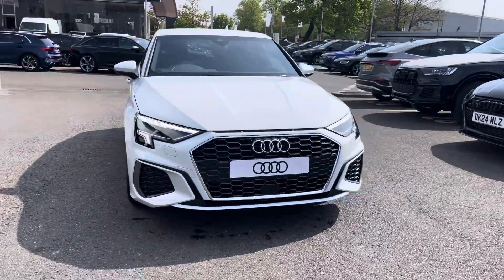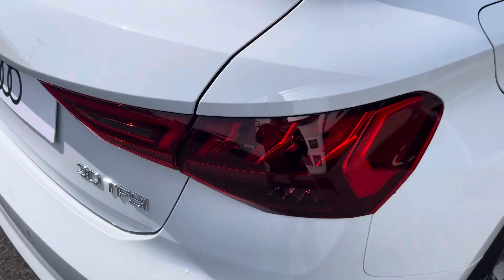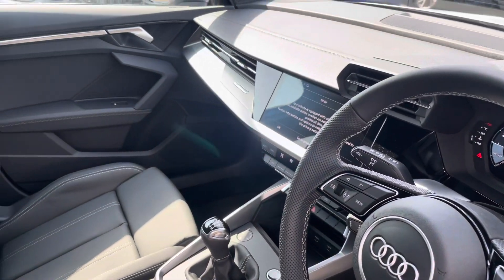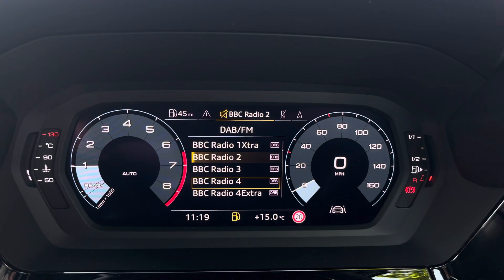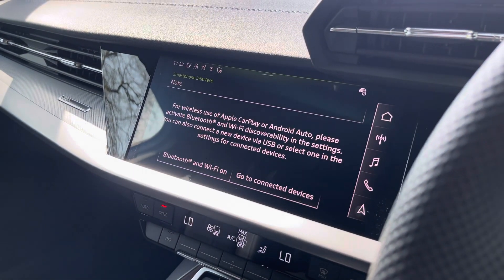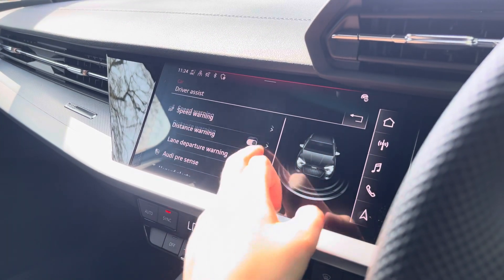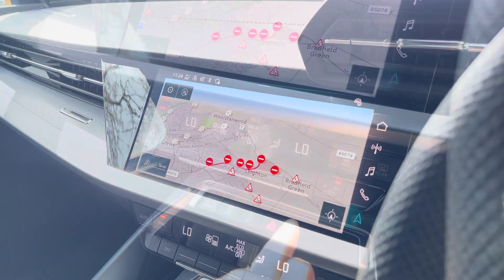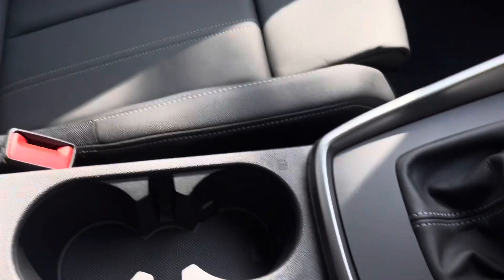Brand New - Audi A3 1.0 TFSI 30 S line Sportback Euro 6 (s/s) 5dr - Crewe Audi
Audi A3 1.0 TFSI 30 S line Sportback Euro 6 (s/s) 5dr

Colour : Glacier White
Fuel : Petrol
Transmission : Manual